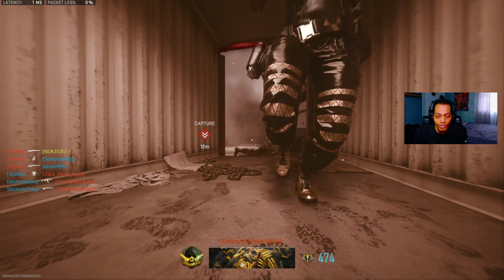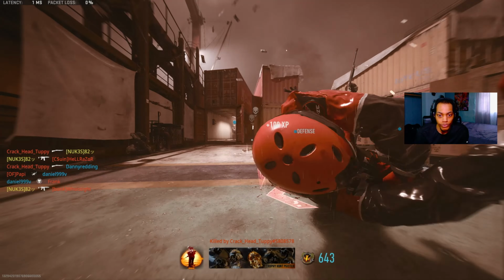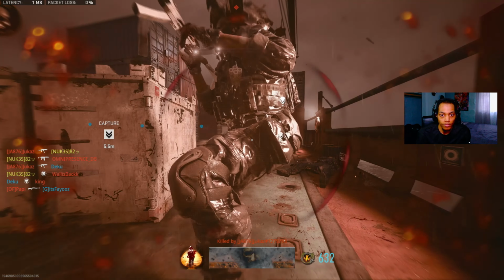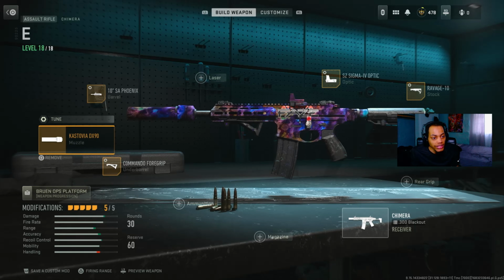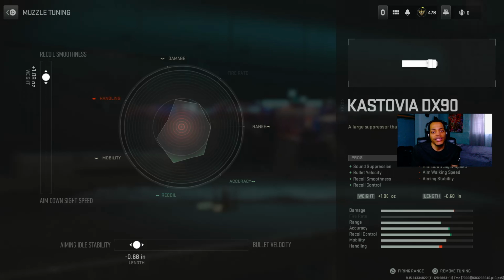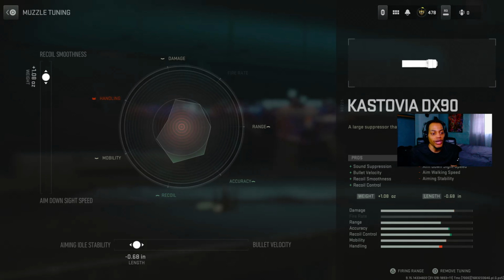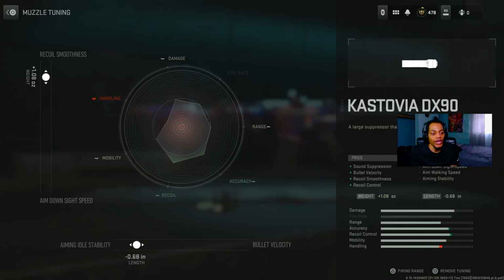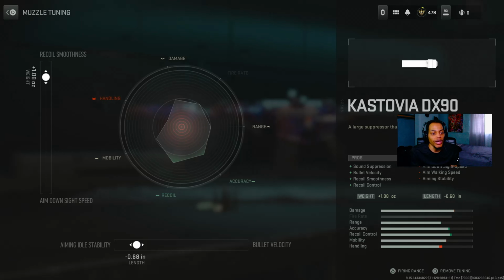the MOST OVERPOWER CHIMERA Setup! in MW2 SEASON 3 (Best CHIMERA Best Class Setup) - Modern Warfare 2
150 LIKES?!

Find your blueprint weapon to help to find it easily here!👇👇👇

HOW to Find your Blueprint or Blueprint Bundle Weapons EASY & (any Call of Duty game )👌